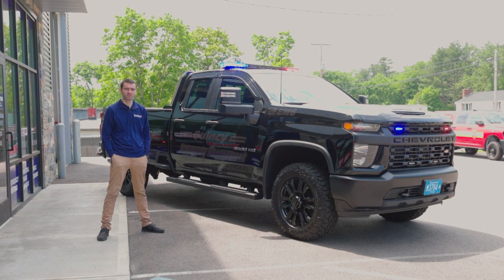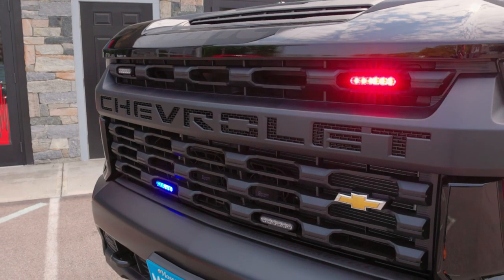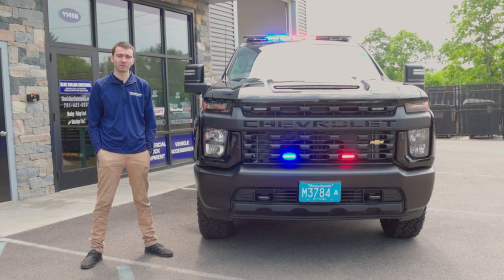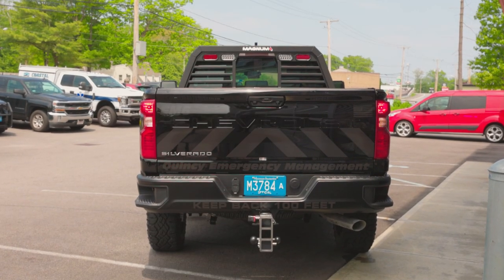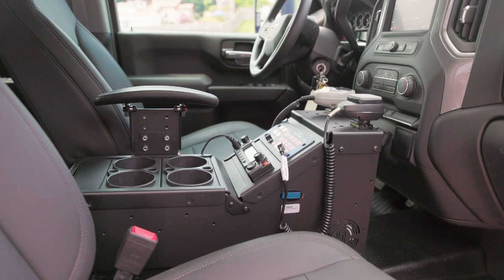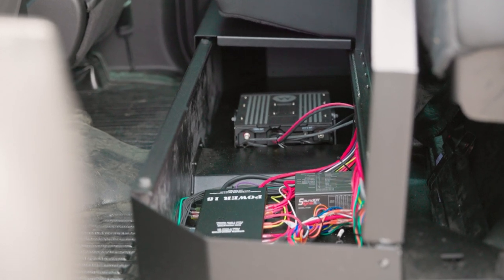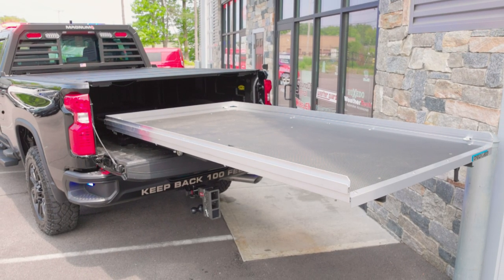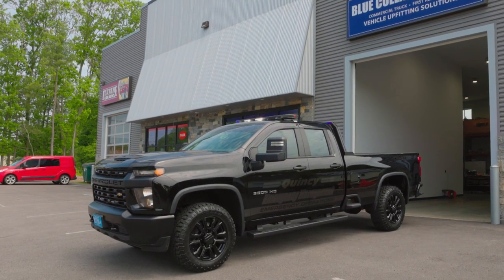2023 Silverado 3500HD | Quincy Emergency Management | Blue Collar Customs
We worked to design and manufacture The City of Quincy Emergency Management Department's newest CERT vehicle. It features a 54" SoundOff Signal nFORCE nxt lightbar and so much more.​